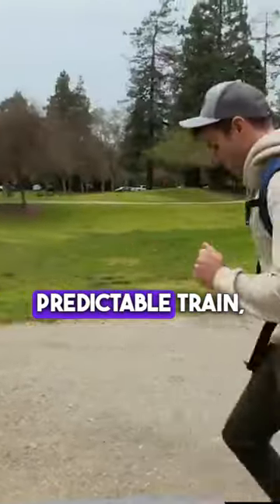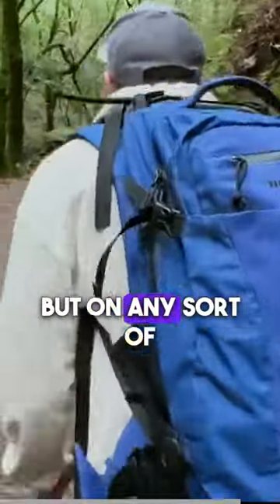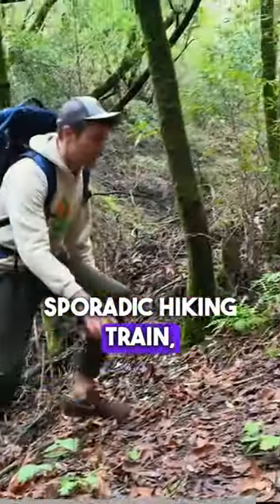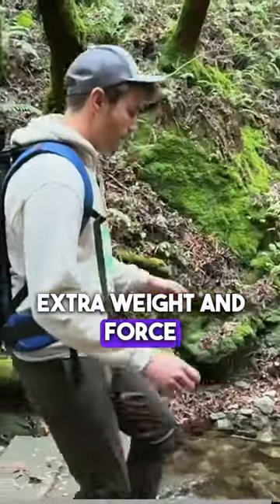this floating backpack decreases impact forces by 90%